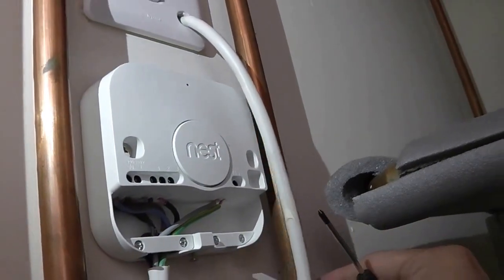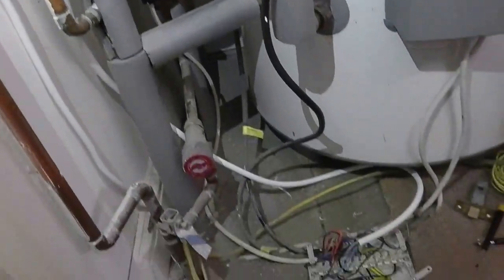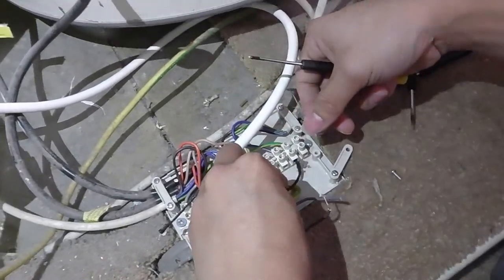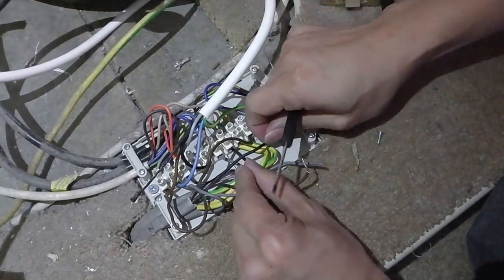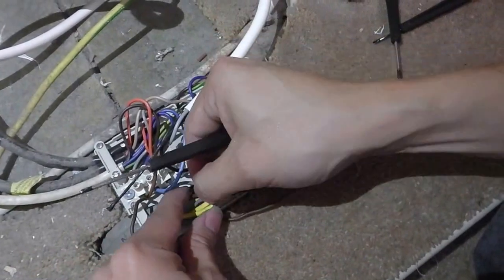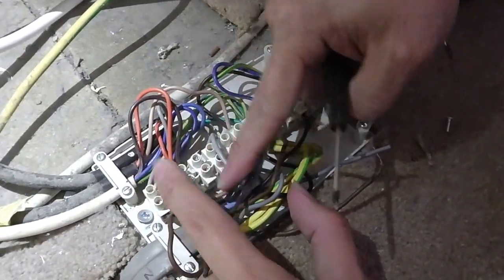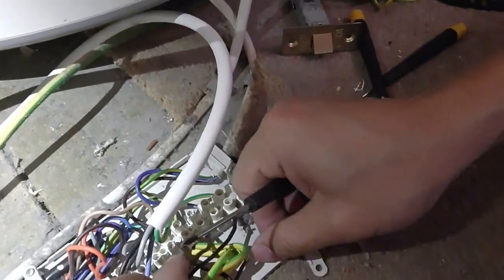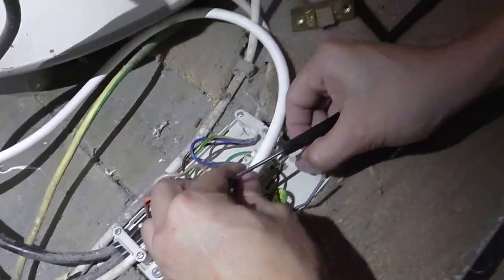How to install Nest Learning Thermostat (UK) - Part 7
Best & Free Installation video guide on NEST LEARNING Thermostat on youtube ! This is by far the most comprehensive STEP by STEP GUIDE available. The installation is very technical and complex, so Amateurs - pls attempt at your own risk. The owner of this video assumes no liabilities or responsibilities on their part for any error installations. Please leave me a message if you any questions that you want to ask .